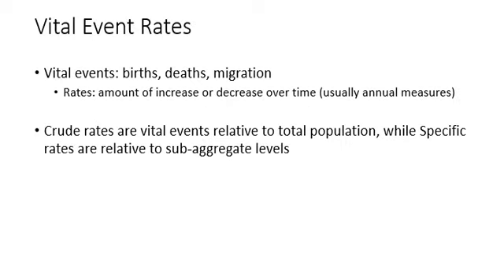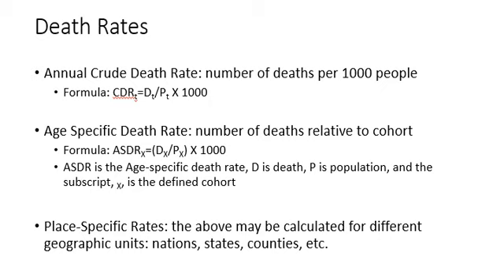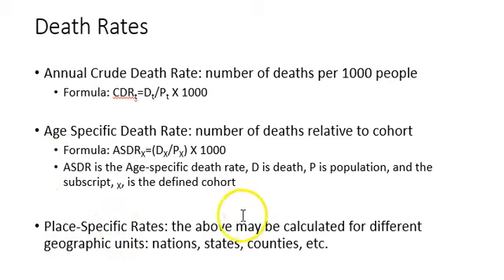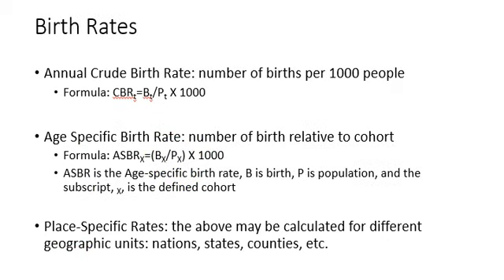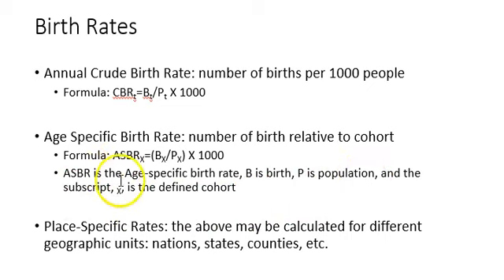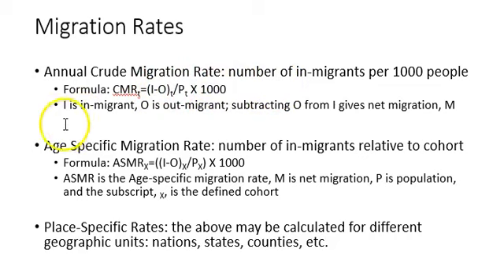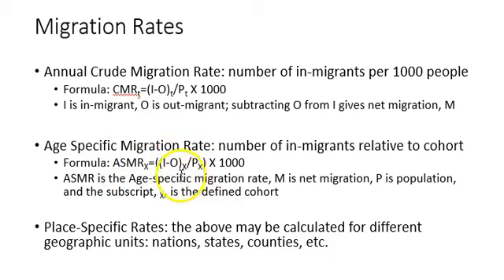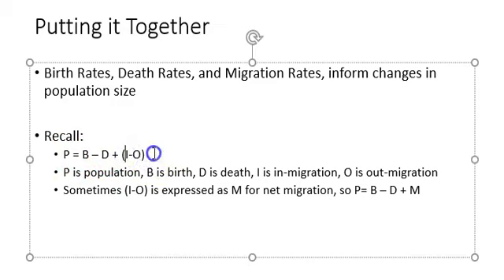Vital Events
Examines the three central vital events in demography: births, deaths, and migration.